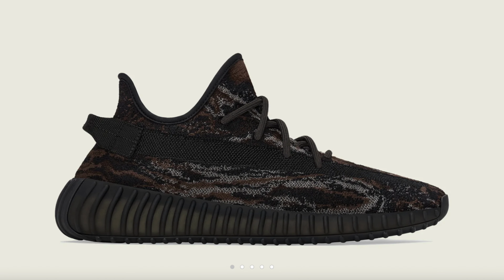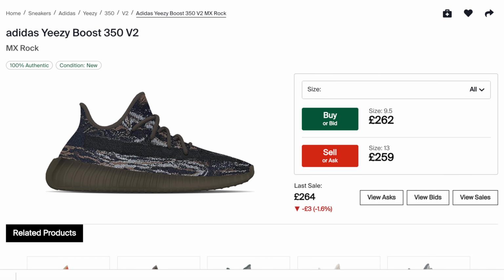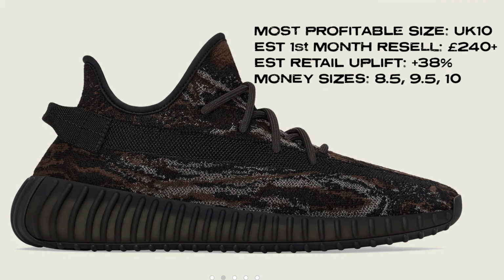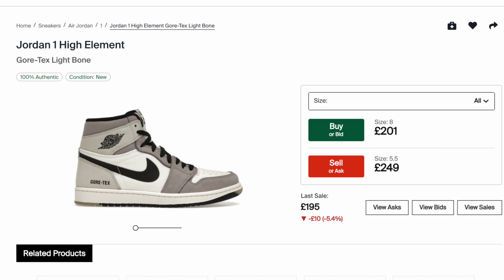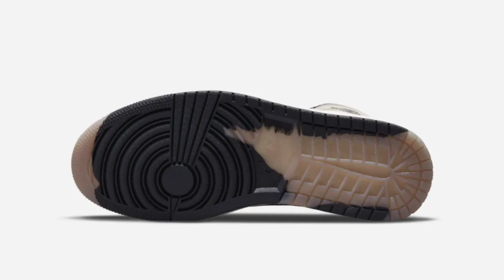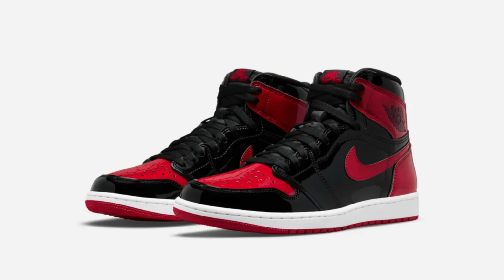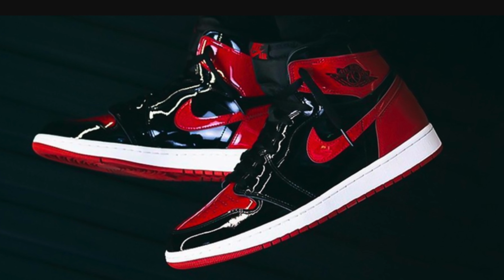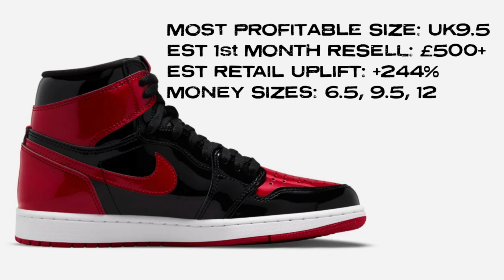Yeezy 350 MX ROCK, AJ1 GORE-TEX Sail, Jordan 1 PATENT BRED Resell Predictions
In this video I talk through the upcoming sneaker releases, including; Yeezy Boost 350 MX Rock, Air Jordan 1 Gore-tex Sail / Light Bone and the much anticipated Jordan 1 Patent Bred's.

I talk specifically on the release dates, retail prices and the estimated values each of these sneakers and what they will be worth in the coming month. Please note that some of the release dates may change.

00:00 - Intro
00:16 - Yeezy MX Rock
02:02 - Disclaimer
02:31 - AJ1 Gore-Tex
04:31 - Jordan 1 Patent Bred

You can purchase the releases here:
Yeezy MX Rock
Jordan 1 Gore-Tex
AJ1 Patient Bred

Please let me know what you think of the video and if you have any suggestions or comments I'd love to hear them!